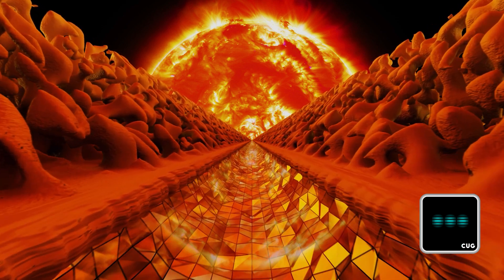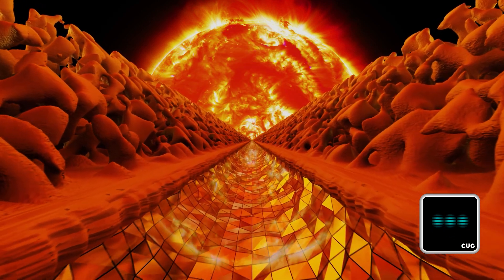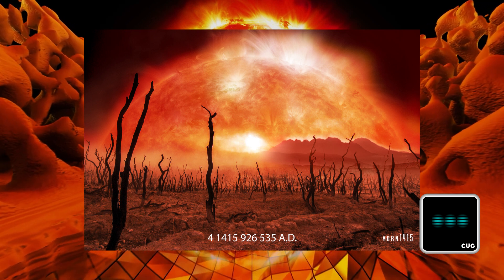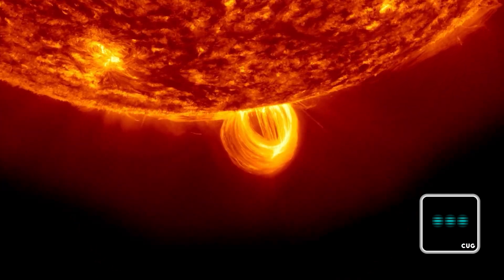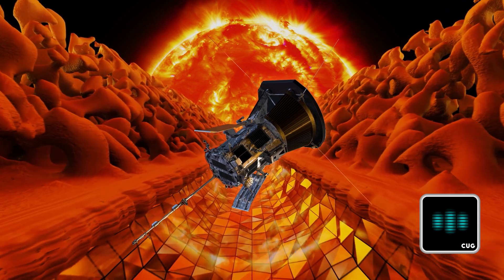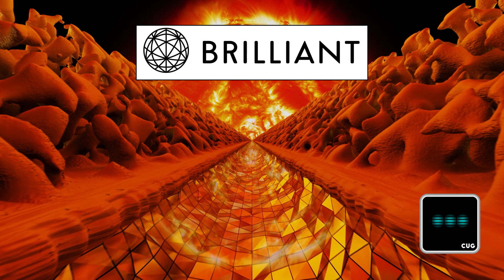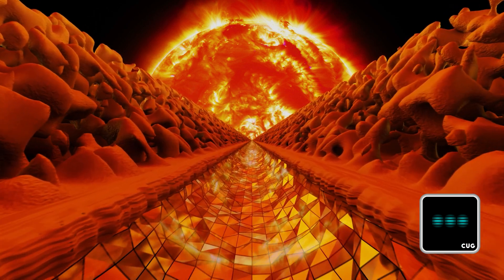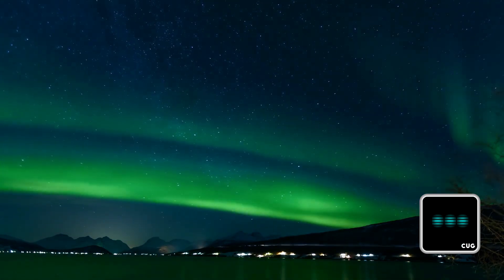I love the sun! (But I stay inside...)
In times like these, maybe it is a good idea to think about what the important things in this life are.
There is one thing that we see every day that we do not appreciate enough. The sun. We are living next to a true wonder that is probably responsible for life in the first place.

to get some background info and other goodies:
Starts with 1$

UniverZoom App:
Android:

The image "Liv­ing com­munity at hy­dro­thermal seeps on the Mid-Ocean Ridge at a wa­ter depth of 3,030 meters" is licensed by
MARUM − Zentrum für Marine Umweltwissenschaften, Universität Bremen

by
NASA's Goddard Space Flight Center Scientific Visualization Studio, the SDO Science Team
and the Virtual Solar Observatory